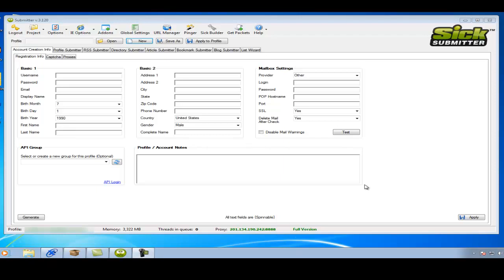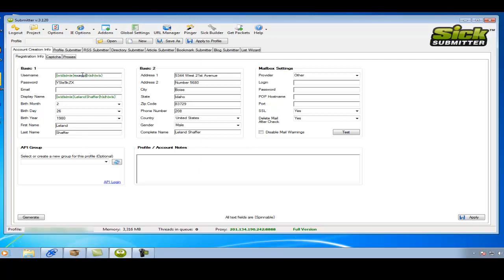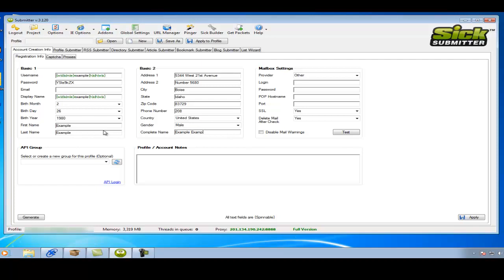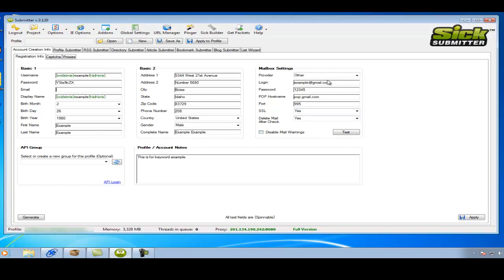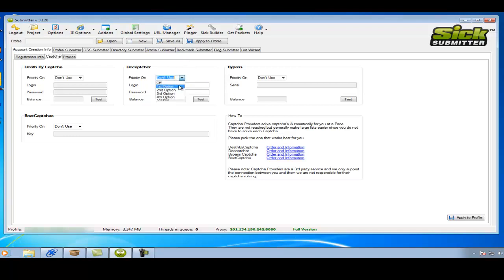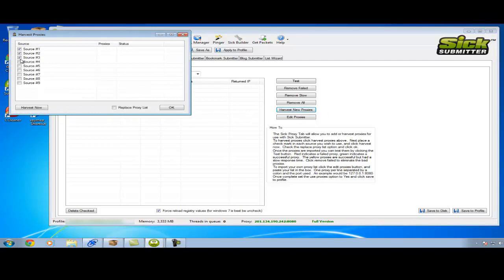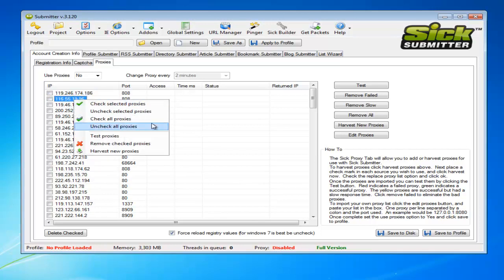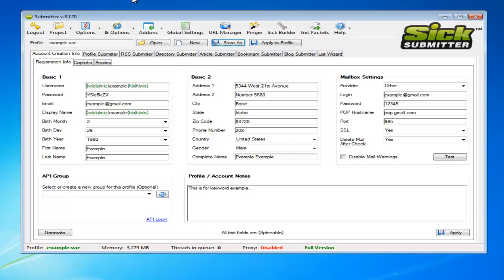How To Create A Profile - Sick Submitter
Karl also known as randomsk1tzo, Talks about how to create a profile within Sick Submitter.

randomsk1tzo and lilbeewee have teamed up to provide quality video tutorials for the community.

Do you wish to purchase Sick Submitter? Click this link!